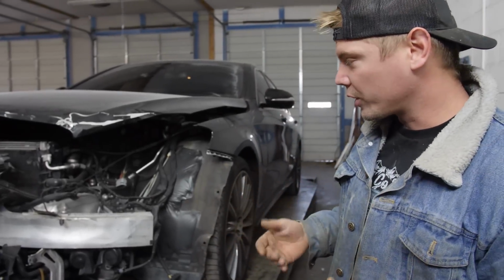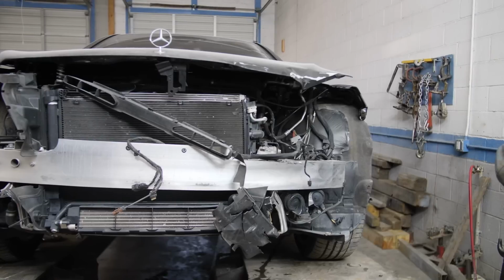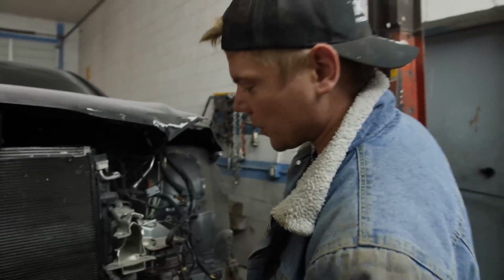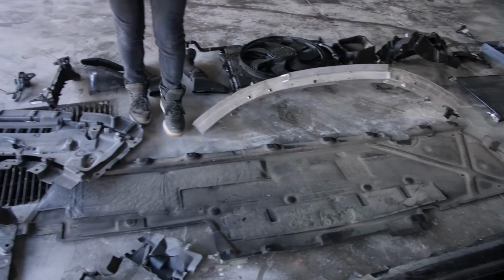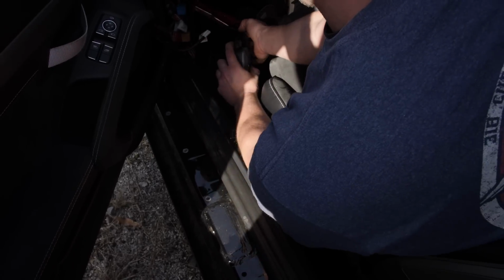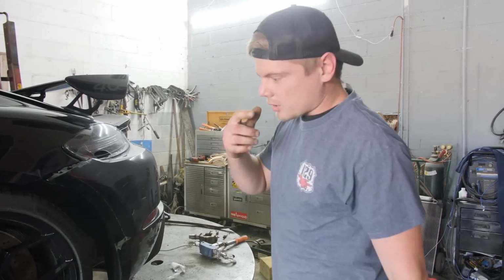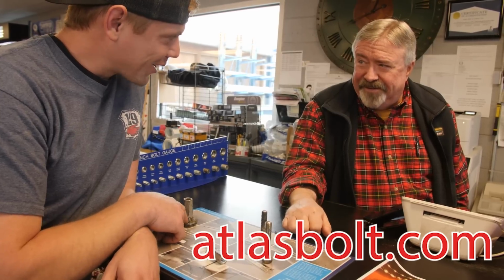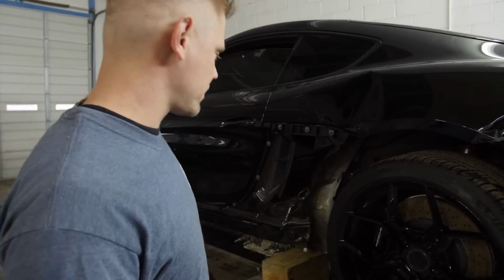Fixing Bent Mercedes S500 Frame Rails on the Frame Rack. Rebuilding Wrecked Mercedes s550 part 2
Tool Set (last one you'll ever buy):
Stubby 3/8 impact
Cordless High Speed Ratchet
1/2" Impact Wrench(NUT bUSTER)
Fuel Impact wrench 3/8
M12 and M18 Multi Voltage Charger kit